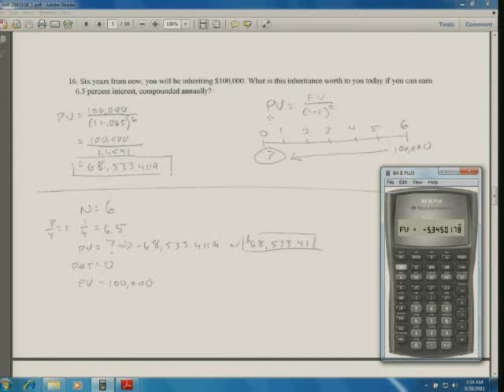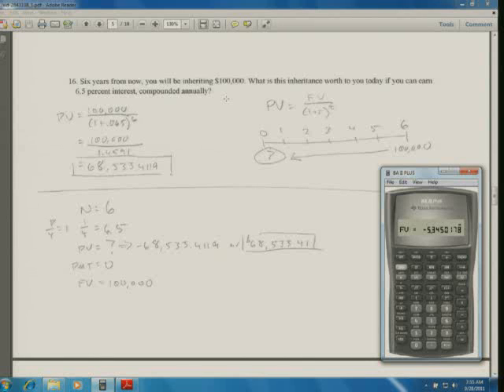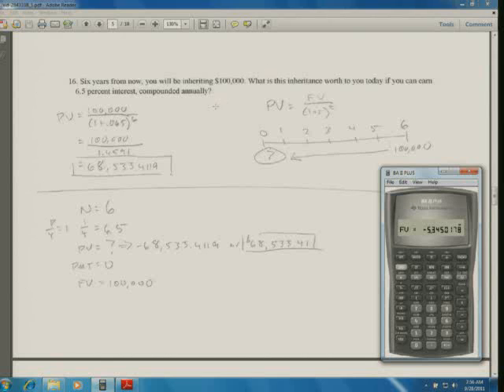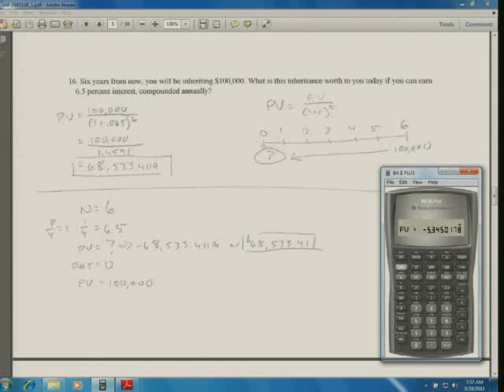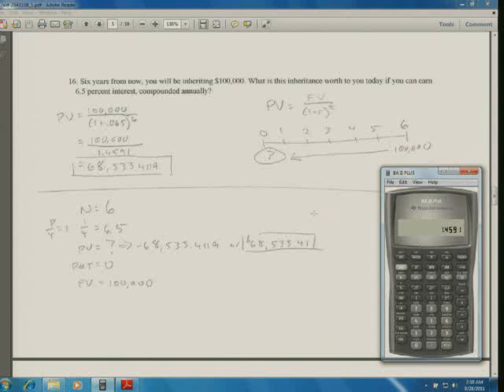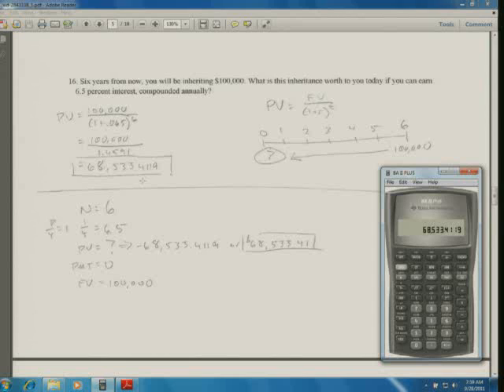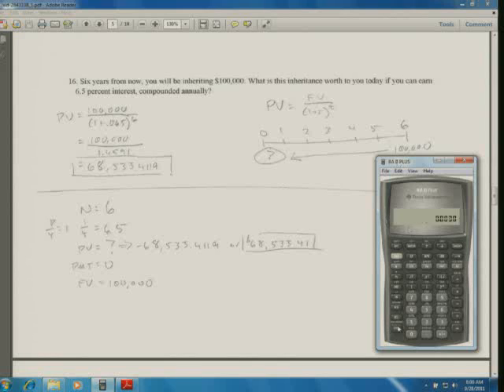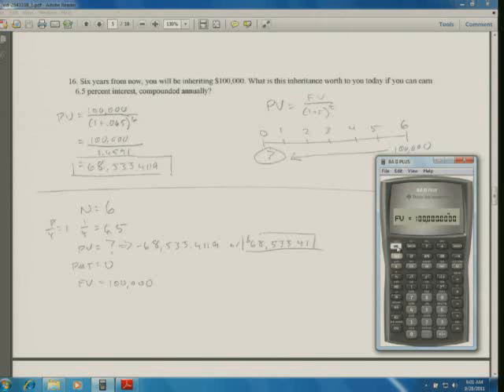Solving for PV of a lump sum